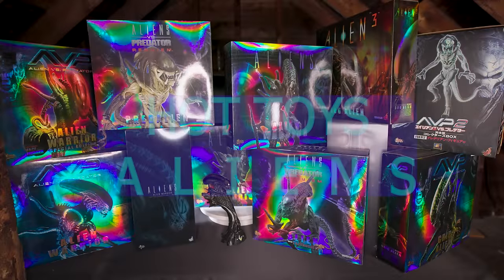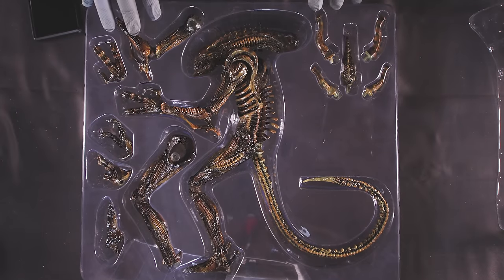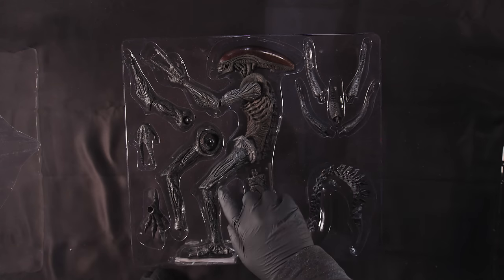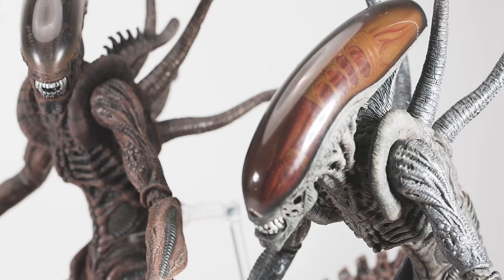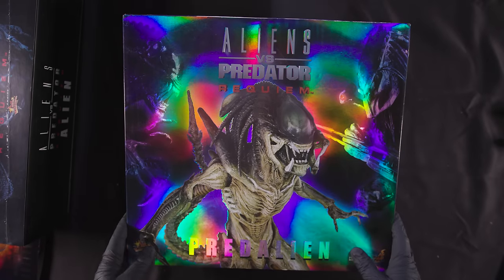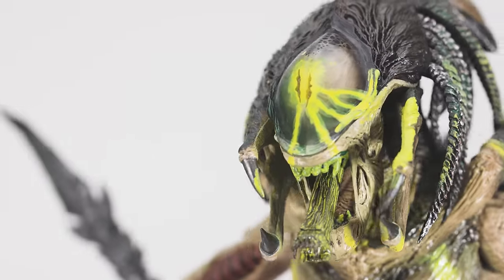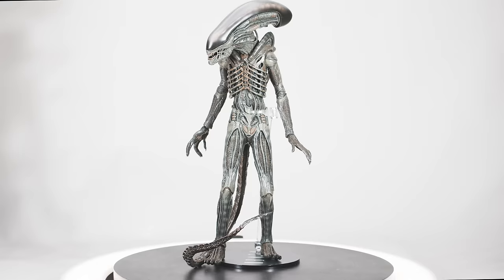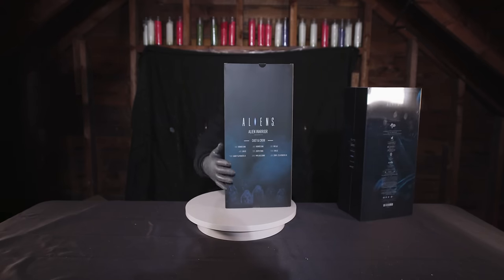EVERY HOT TOYS 1:6 scale ALIEN XENOMORPH figure UNBOXED and REVIEWED.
Link to Instagram post mentioned in the video.

That’s right for many years now I have been hunting down every single one sixth (1:6) scale Hot Toys Alien figure, to present an informative expose on the famous toy companies’ jump into the world of the XENOMORPH.
 One of the most feared, beloved and sought-after movie monsters in entertainment history, for more than a decade Hot Toy has been producing merchandise from the Alien (and Predator) film franchise. Some of the figures have been among the best the industry has ever produced, and others have been wildly disappointing or mired down in quality control issues. And here in this episode I’m bringing together mint condition copies of all 11 Aliens, from Alien, Aliens Alien 3, Alien resurrection, Alien vs. Predator (AVP) and Alien vs. Predator Requiem (AVPR) as well as Hot Toys super deformed figure and big chap bust. Many of these figures have seldom been seen unboxed in 4K, and fewer still have all been compiled in one place, such as the three Alien warriors from James Cameron’s Aliens, Ridley Scott’s Big Chap, the Dog/Runner Alien from David Fincher’s alien three, the hybrid alien from John Pierre Jeunet’s Alien Resurrection. The grid Alien from Paul W.S. Anderson, Predalien from the Brothers Strause’s Alien vs. Predator Requiem. Hot toys is stepping into the shoes of Giants by shrinking down the creations of the likes of Stan Winston and H.R. Giger, so let’s give them a round of applause as we spend over 20 minutes enjoying the top toy companies best efforts. If you are an Alien fan you won’t want to miss this.

And with Walt Disney's ownership of 20th century Fox what do you think that we will see from hot toys going forward? Do you think Hot Toys will be producing any Marvel comics alien figures?